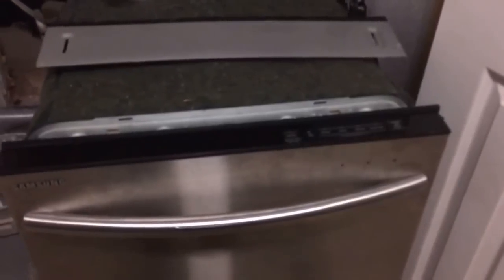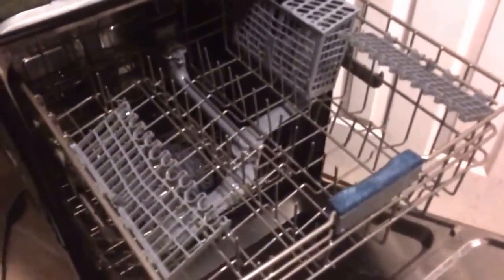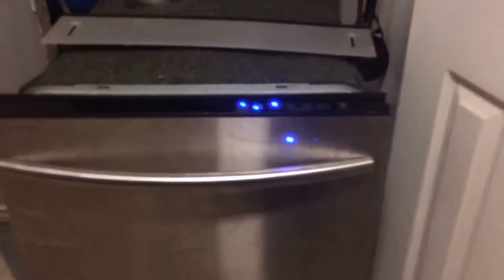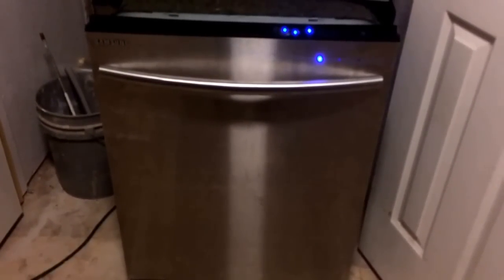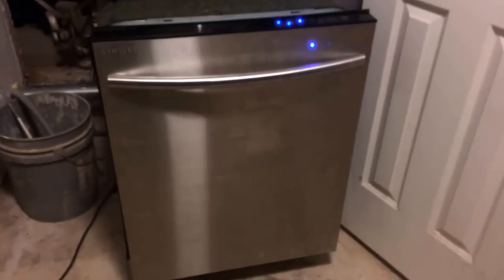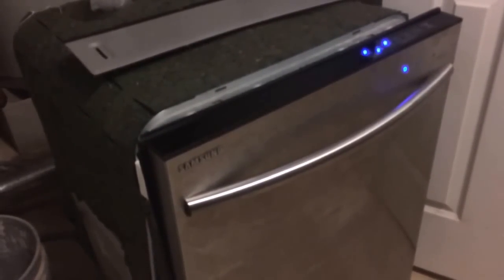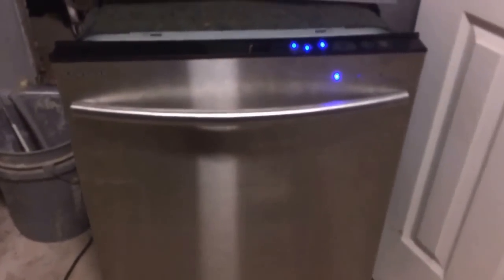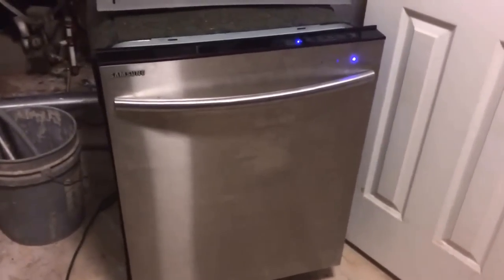Samsung Dishwasher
First off...yeah this video sucks,  sorry if you clicked here expecting something better. This video was originally done for a Craigslist ad just a quick selling thing, wasn't really meant to be anything more.  But now it has 52k views for some reason so I am updating the description.   I am leaving it up due to the fact that this dishwasher was/is crap and I'm sticking it to them with some bad publicity.  Please read on... :)

In short, I would never buy a Samsung appliance again.  I hate everything Samsung right now.

To go in a bit more detail, I have worked in appliance repair in the past and I know my stuff.  This dishwasher was a shame to the name of dishwashers.   It cost a ton at $750,  never cleaned correctly, and had terrible problems from the most basic parts.   The drain line cracked for no other reason then sitting there.  The door latch broke.  It would never clean.

This was among 3 appliances that we purchased. The others were a Samsung microwave and a Samsung Range.  All which I had to repair at least twice.  Also, their warranty and service is crap with only 1 year of support.

Don't assume that spending more money gets you a better product.